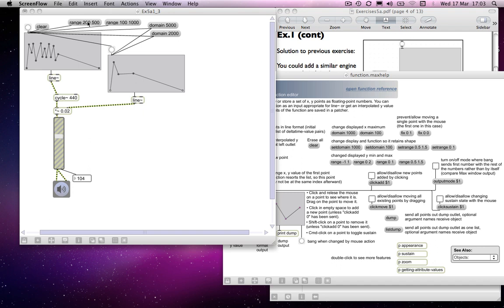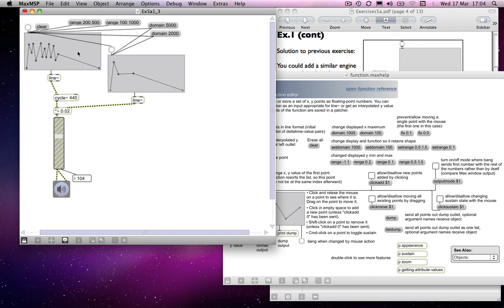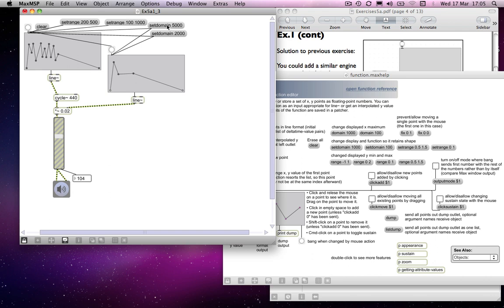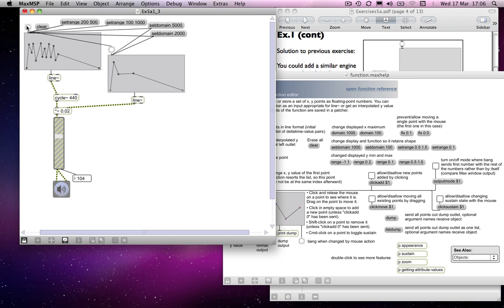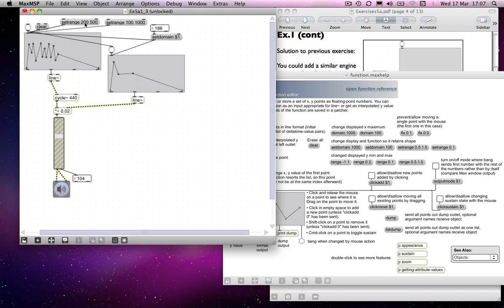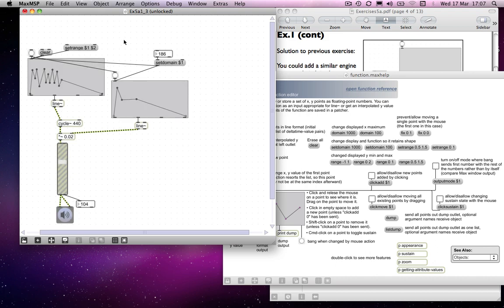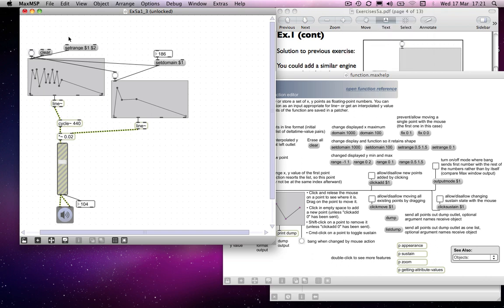Max MSP Tutorial 05a3 Simple Synthesis—Controlling Oscillators Using Envelopes [2]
Exercises5a covers:
• simple oscillators
• pitch and amplitude control of oscillators via envelopes and MIDI keyboard
• simple additive synthesis